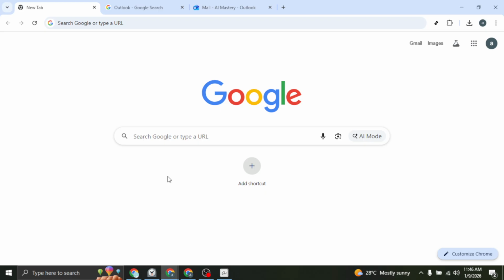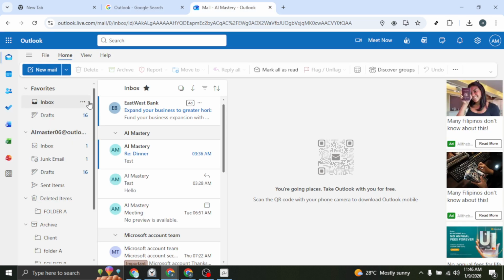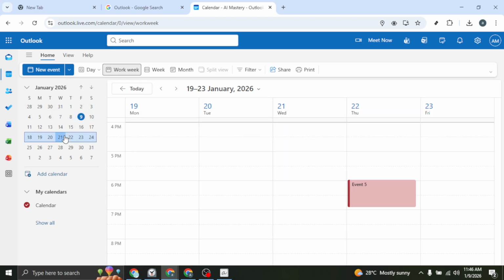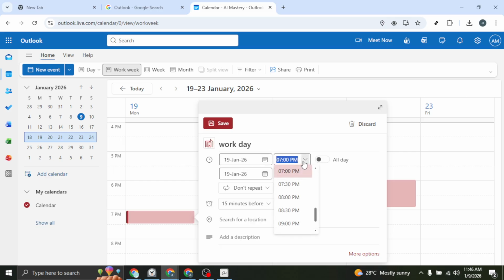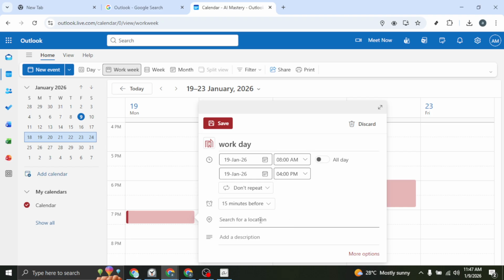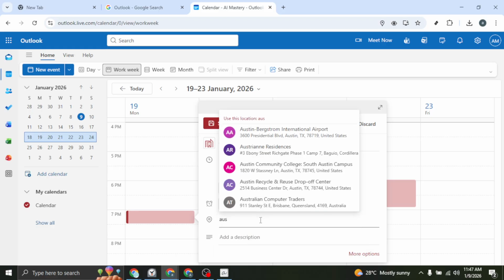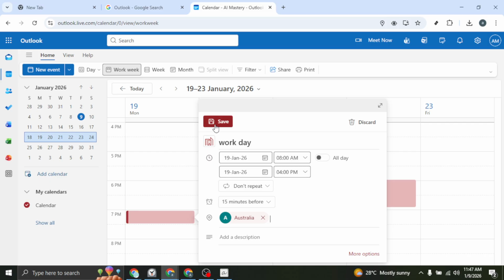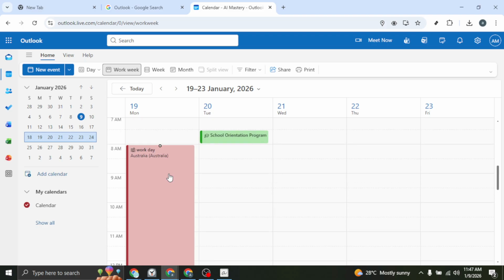How To Setup Working Hours & Location In Outlook (Tested)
In this video, we discuss how to manage availability for your team by showing you how to set work location and outlook working hours. We explore the latest remote work settings in outlook 365 to help you coordinate your professional schedule and time management.

00:00 Intro
00:04 Benefits of Setting Working Hours & Location
00:19 Open Outlook on the Web
00:40 Navigate to the Calendar
00:49 Change the Calendar View to Work Week
00:59 Set Up a Workday Event
01:03 Add an Event Title
01:14 Set Start and End Times
01:40 Add a Location
02:09 Save the Event
02:20 Repeat or Adjust as Needed